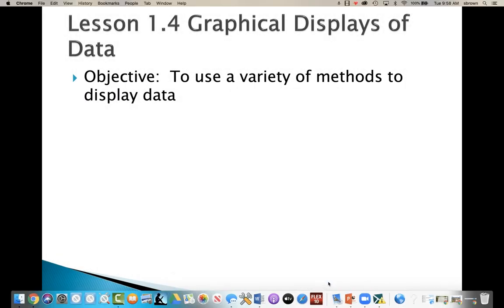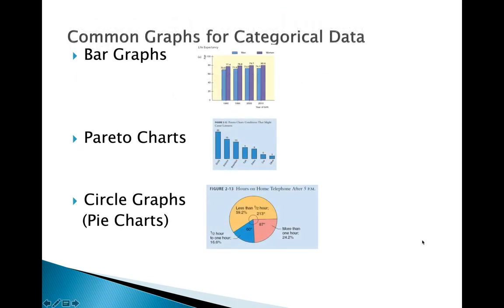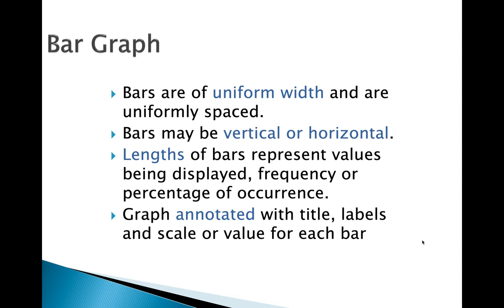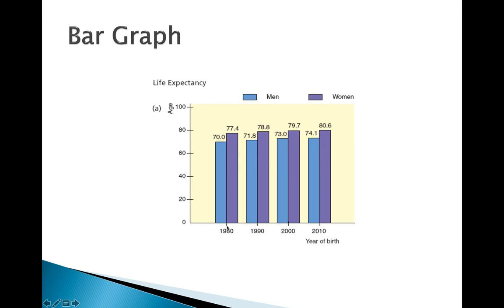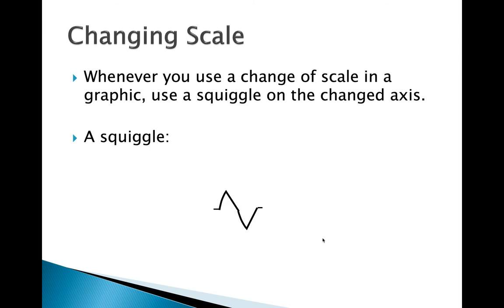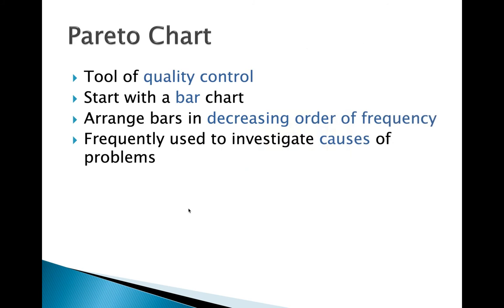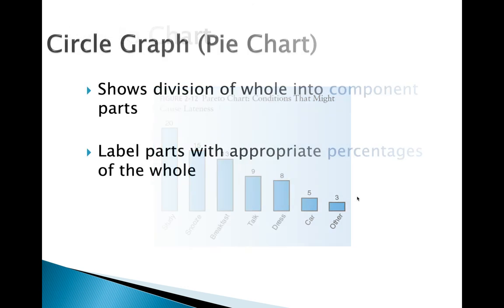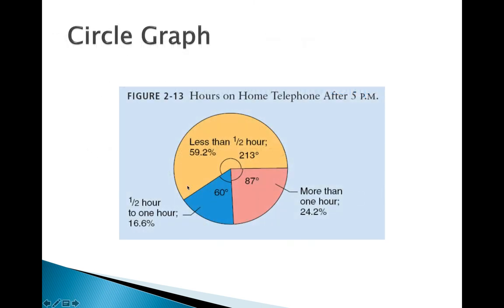Intro Stat: Lesson 1.4 Graphical Displays of Categorical Data